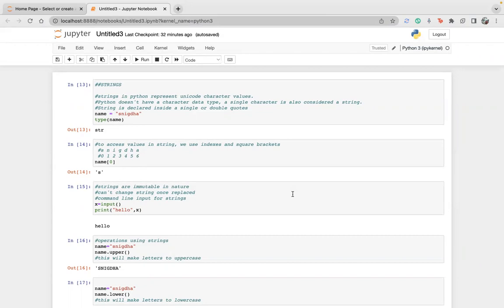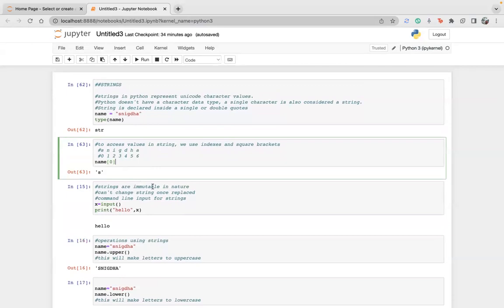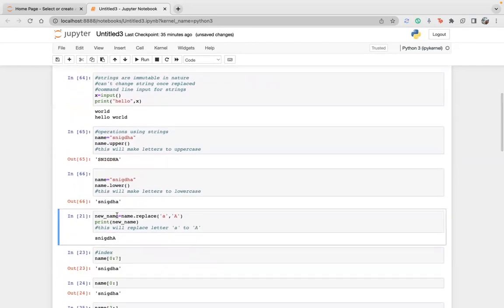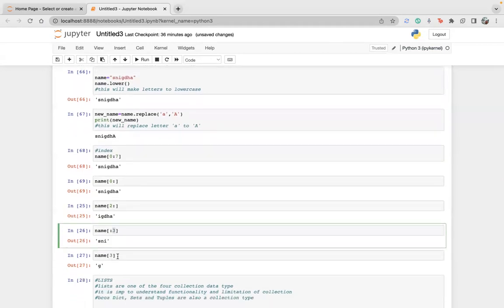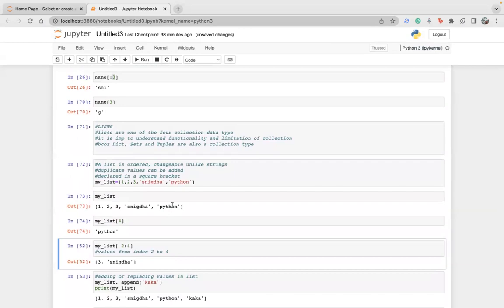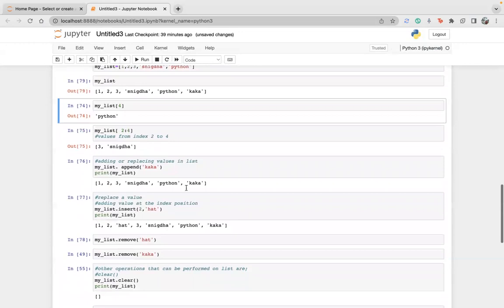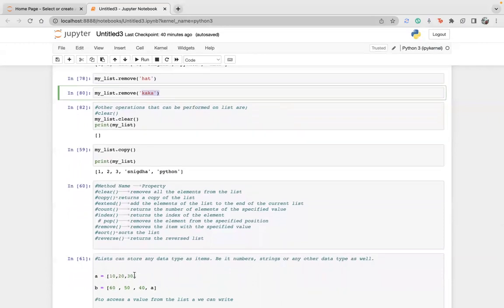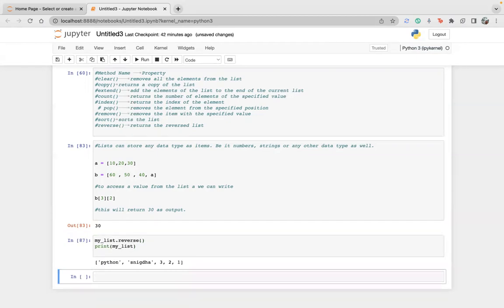Strings & Lists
Description:
Welcome to "Python Basics Explained," a comprehensive YouTube series designed to help you master the fundamentals of Python programming. Whether you're a beginner looking to kickstart your coding journey or an experienced programmer seeking a refresher, this series has got you covered!

In this carefully crafted playlist, we dive into the world of Python, one of the most popular and versatile programming languages today. Our expert instructors will guide you through each concept step-by-step, ensuring you develop a strong foundation in Python programming.

Throughout the series, you'll explore a wide range of topics, including variables, data types, operators, conditional statements, loops, functions, and more. Each video is designed to be concise, engaging, and easy to follow, making it accessible for learners of all levels.

Here's what you can expect from the "Python Basics Explained" series:

Beginner-Friendly Approach: We understand that starting with a new programming language can be intimidating. That's why we break down complex concepts into simple explanations, allowing you to grasp Python's basics with ease.
Practical Examples and Projects: Learning by doing is key to mastering Python. Our series includes numerous practical examples and mini-projects that enable you to apply your knowledge immediately and build confidence in your programming skills.
Visual Demonstrations: Visual aids and on-screen coding demonstrations enhance the learning experience. You'll see real-time code execution and witness the results right before your eyes.
Q&A and Interactive Elements: We encourage active learning and engagement. Leave your questions in the comments section, and our team of instructors will respond to help clarify any doubts or confusion you may have.
Progressive Learning Path: The series follows a logical progression, starting with the basics and gradually moving towards more advanced concepts. This ensures a smooth learning curve and a solid understanding of Python fundamentals.
By the end of this series, you'll have a strong command of Python's fundamental building blocks, empowering you to pursue various applications, such as web development, data analysis, machine learning, and automation.

Remember, the key to mastering Python starts with a solid understanding of its basics. Start your learning journey today with "Python Basics Explained" and take your coding skills to the next level. Happy coding!